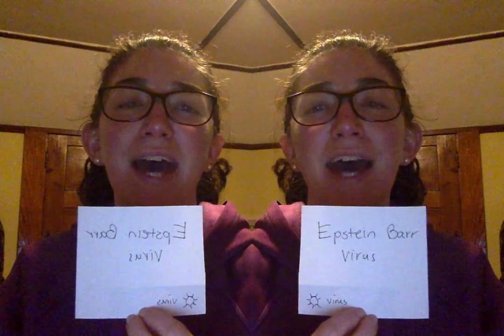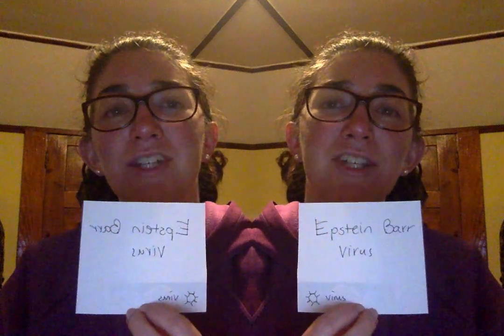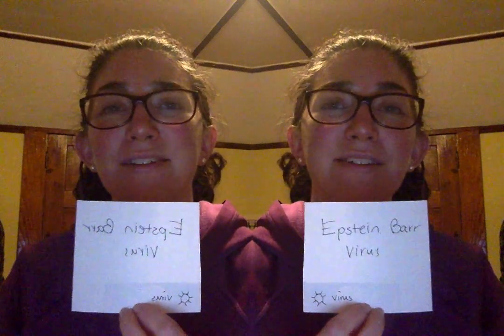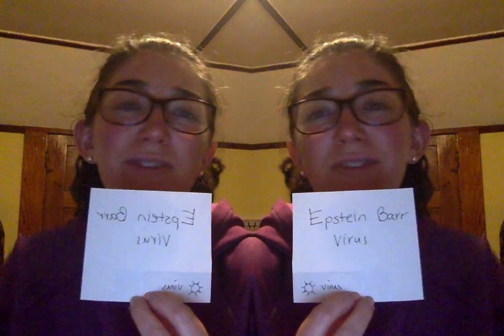BIO 201 Vocab Video Ch 18